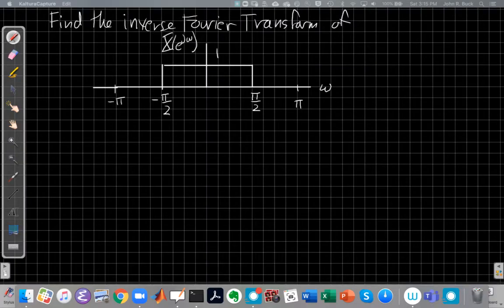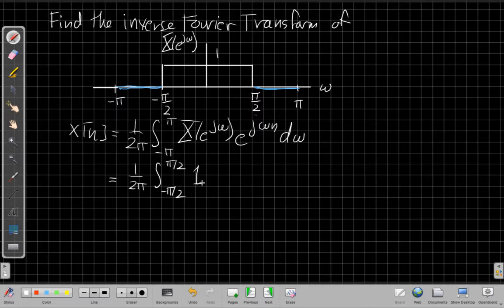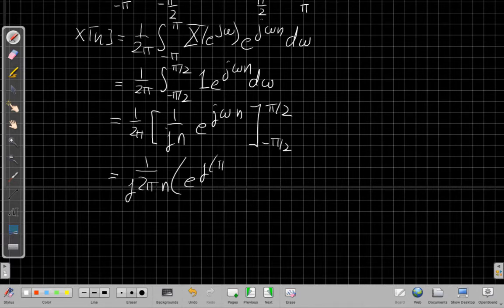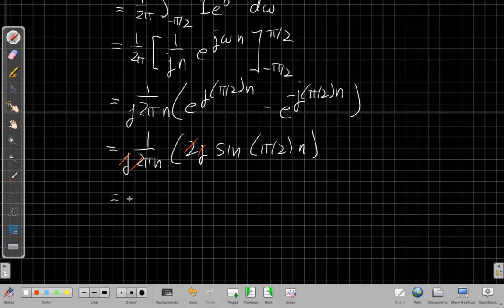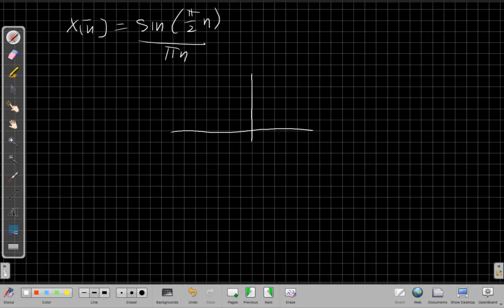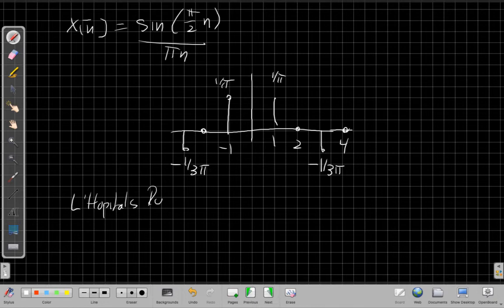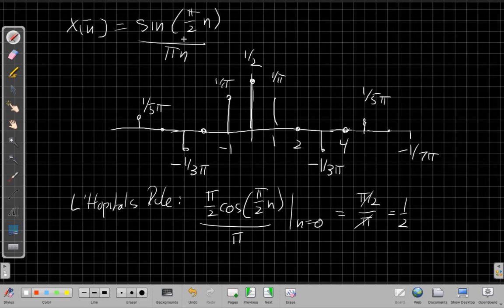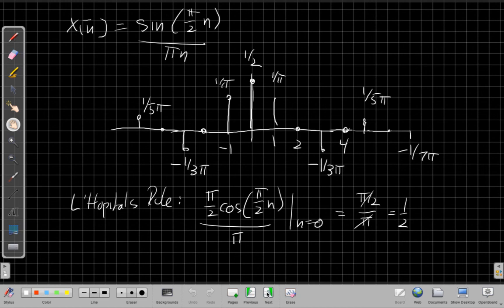Inverse Discrete-Time Fourier Transform of a Rectangular Pulse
Example of finding the inverse transform for a signal which is a rectangular pulse in frequency.